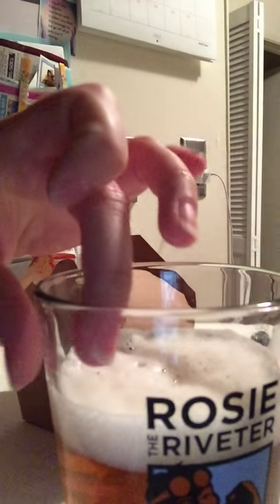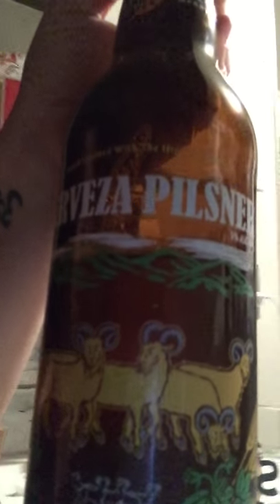Carneros Brewing Company Cerveza Pilsner - Pilsner, Bohemian Pilsner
The soft, well rounded Pilsner is delightful.  It offers a nice velvety body and soft hop finish.  5% ABV.  BJCP category 2B.